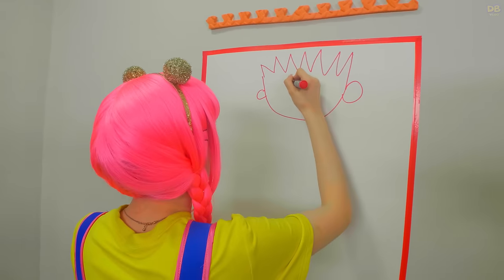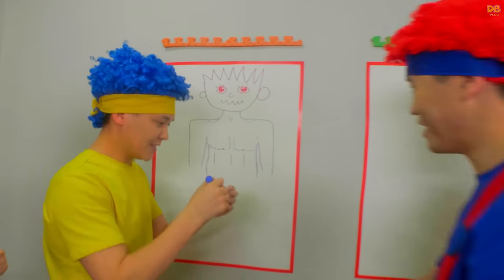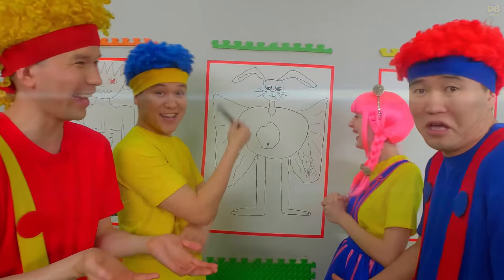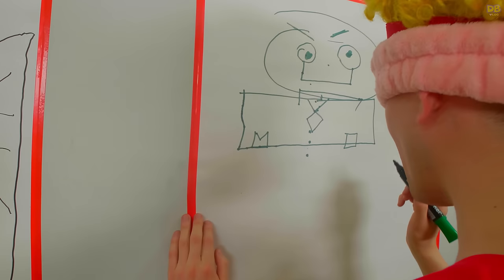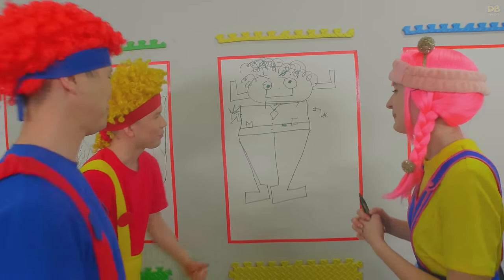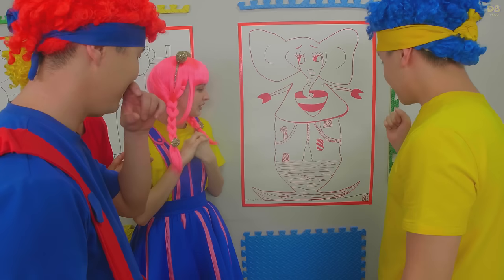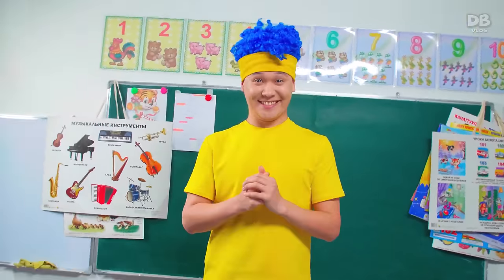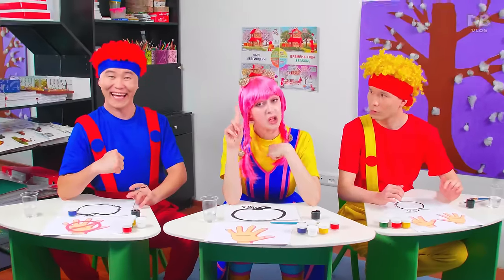Exceptional Drawing Skills | D Billions VLOG English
Hello, dear friends! In this video we have combined the most unusual ways of drawing for children. We came up with a lot of new and interesting ideas
if ordinary ways of drawing have become too boring for you. We will have a lot of fun and spend time with use together with our favorite heroes Chicky, Lya Lya, Boom Boom and Cha Cha.

00:00 Funny Drawings
20:41 No Hands Drawing (Challenge)
28:48 Painter ball